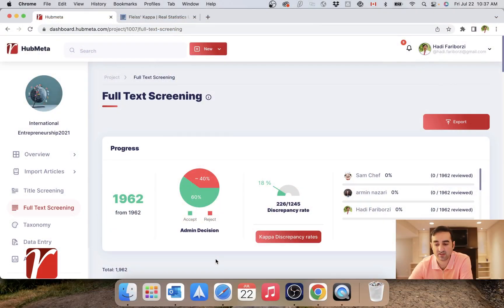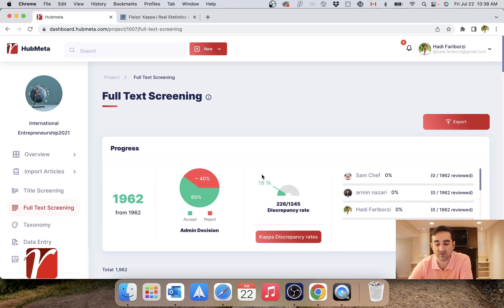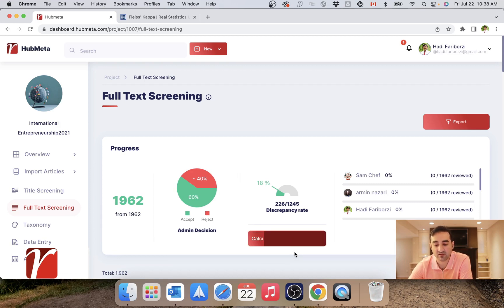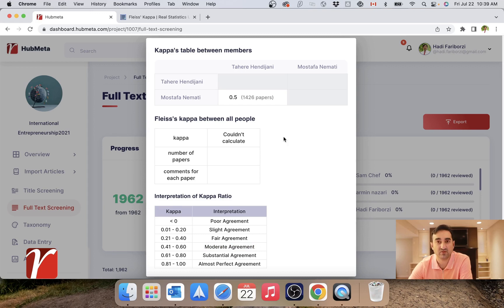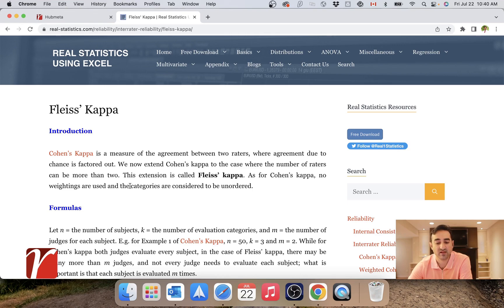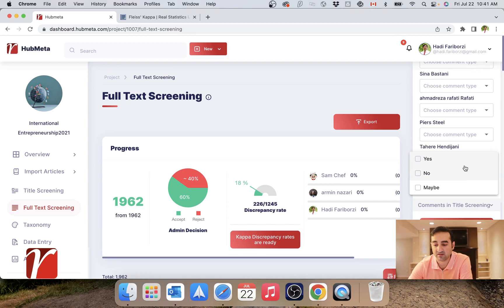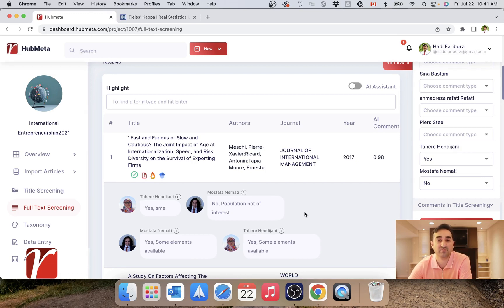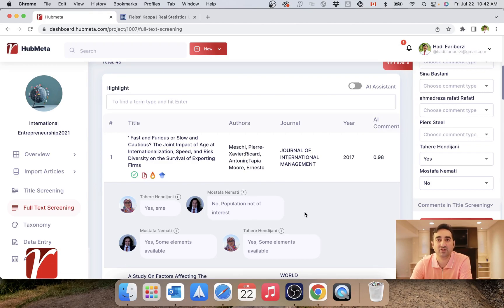4-3 How to do a systematic review or a meta-analysis with HubMeta: Handling reviewer discrepancies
When different raters submit their inclusion votes on articles in your project, there would be discrepancies. In this video we will see how you can see the discrepancies between reviewer votes, create reports such as "Cohen's Kappa", and handle these discrepancies.